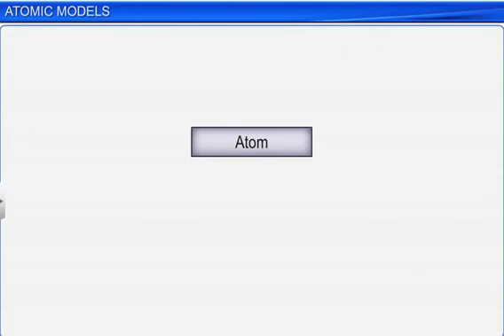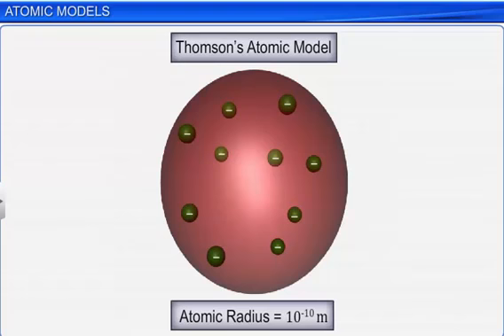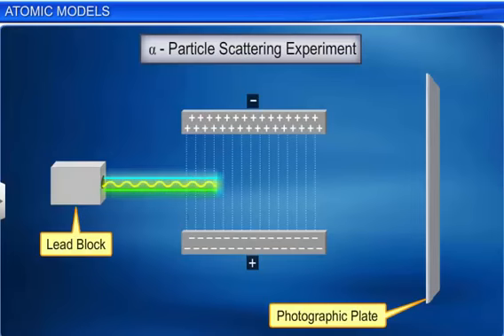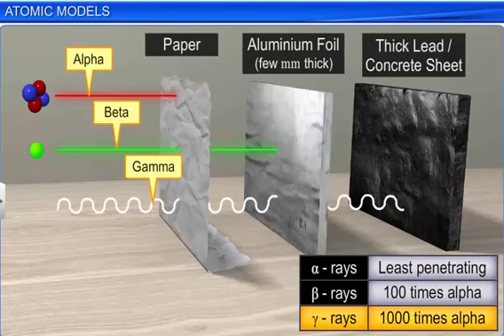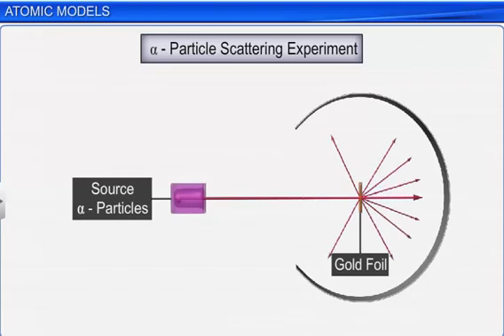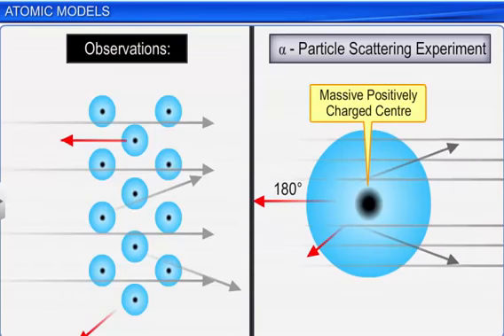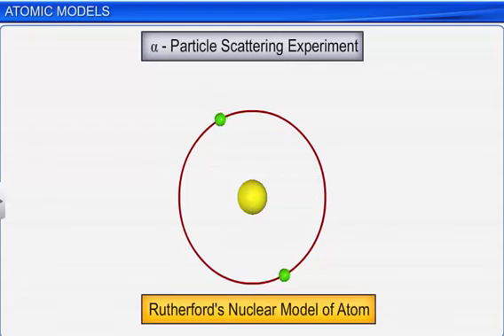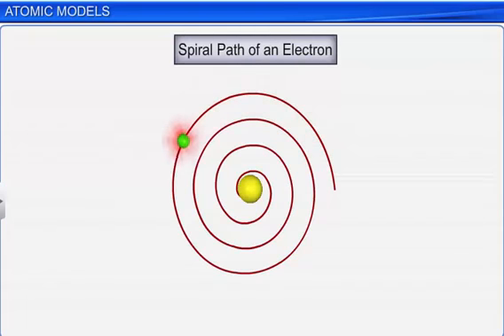CBSE Class 11 Chemistry | Atomic Models